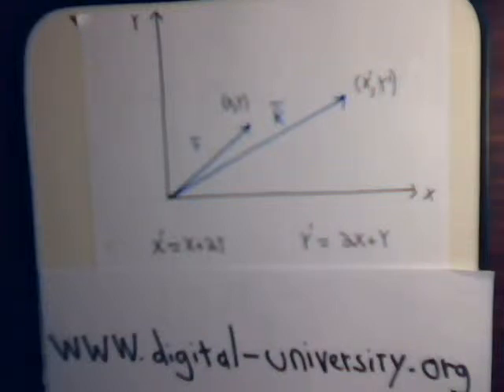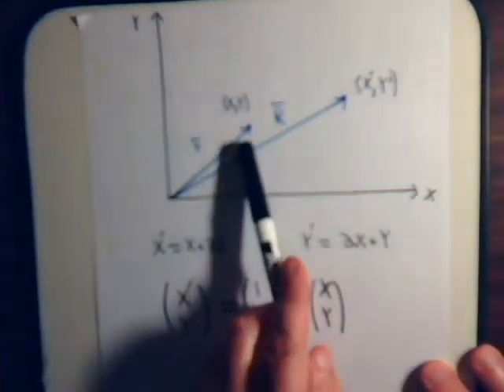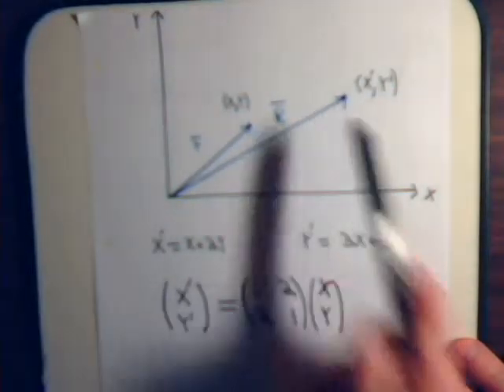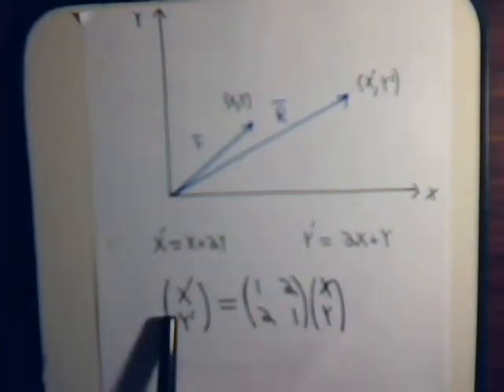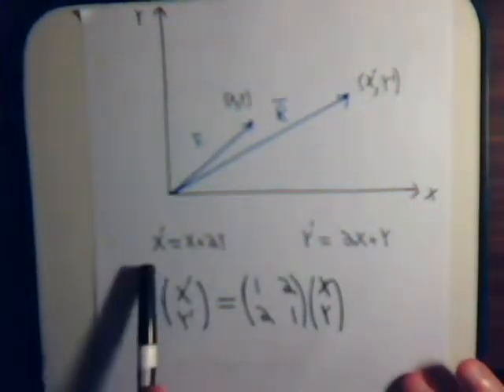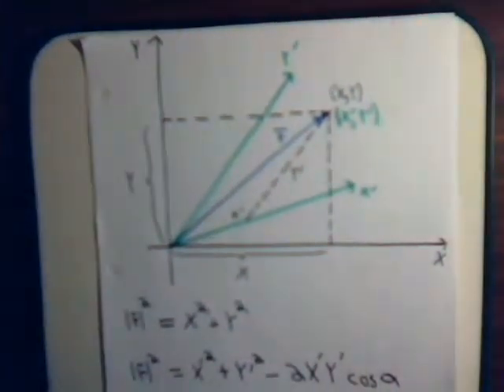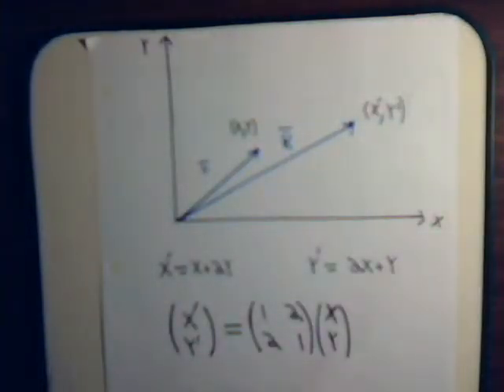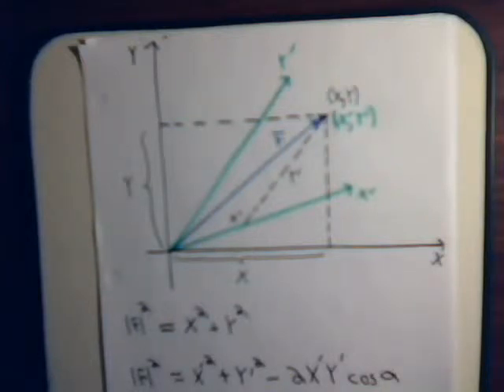Linear Algebra Video #29: Orthogonal Matrices - Formal Properties Part 2